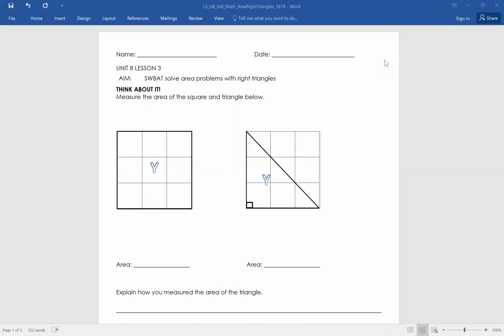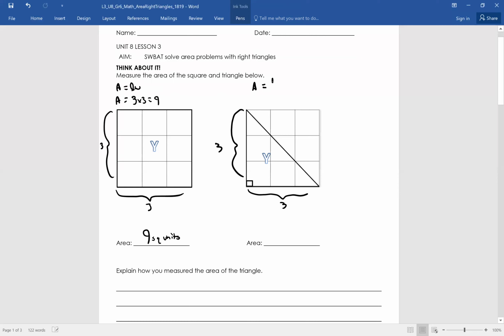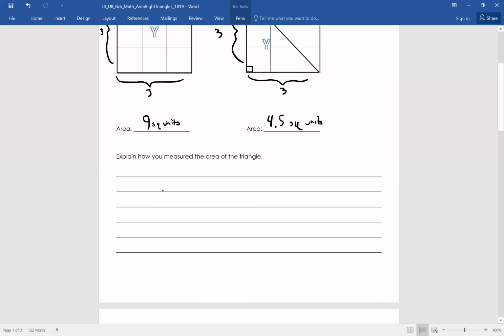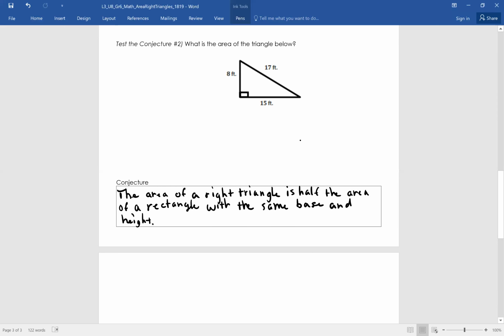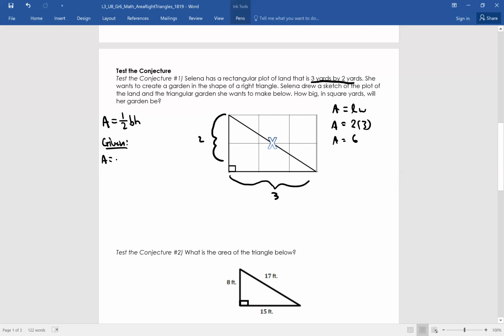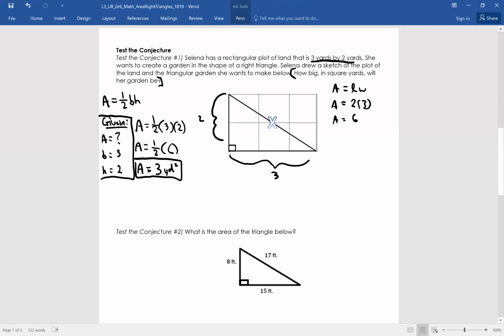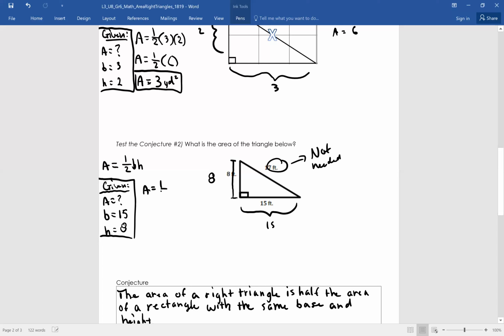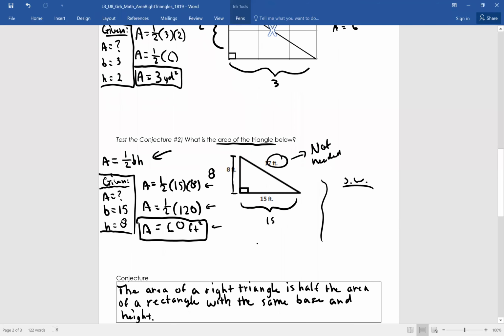6th Grade Math L3 U8 Week 3 Day 2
SWBAT solve area problems with right triangles